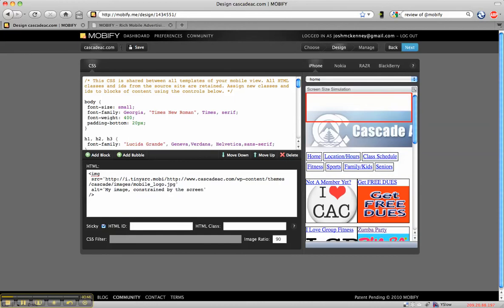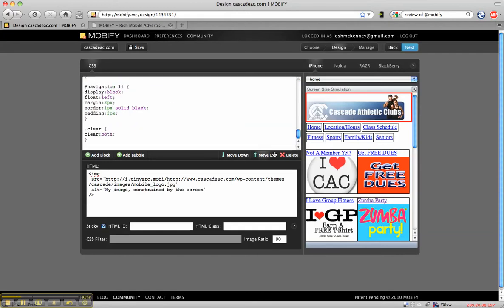Mobify for Wordpress.mp4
I attended a brief webinar by @mobify today and found out my initial assumptions regarding how mobify would handle Wordpress sites was wrong. The more I look into it, I believe Mobify may be one of the best alternatives out there. In one area in specific, html size, it wins hands down.